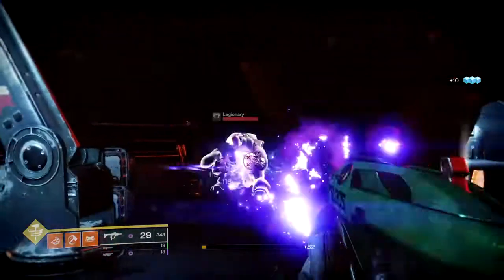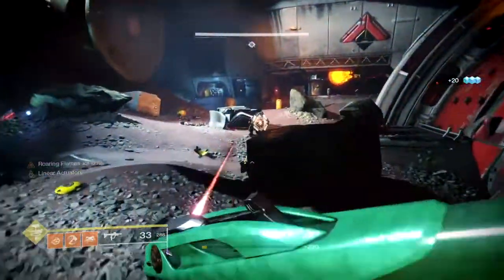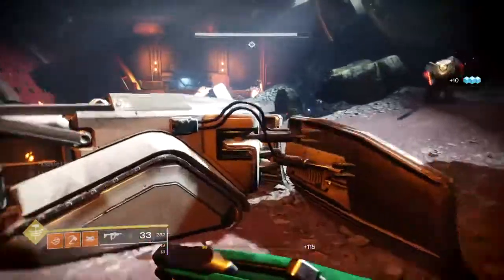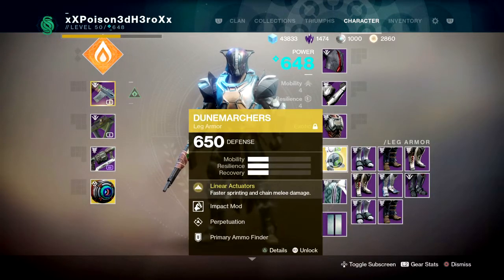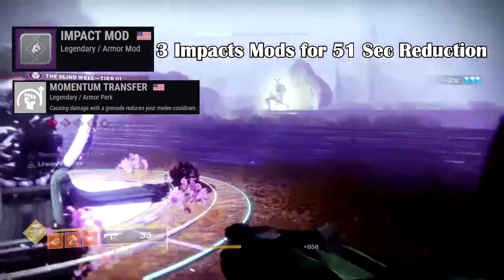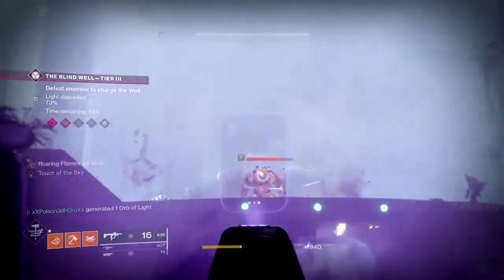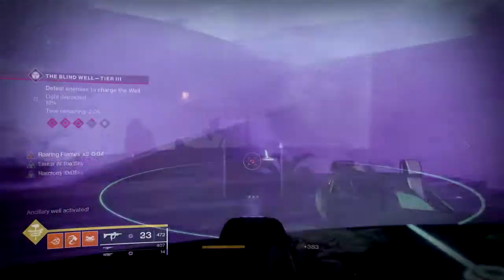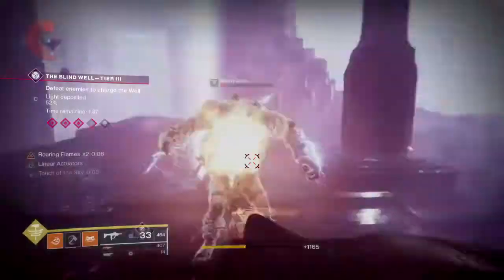Flaming Actuators Build | Code of the Devastator Tree - Destiny 2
Greetings everyone and welcome to today's latest Destiny 2 build I have for show. Today's build will give you the ability to play as thor in titan form with a new but fun experience to try in pve content. This load-out is easy to put together and can be used in Gambit, strikes, nightfalls, Escaltion Protocals etc.

Enjoy :D